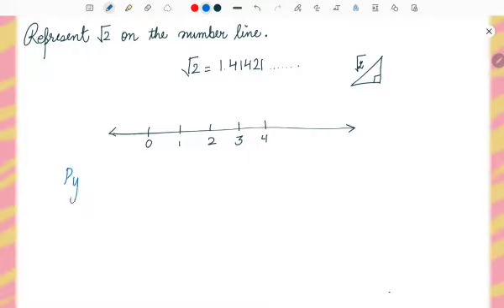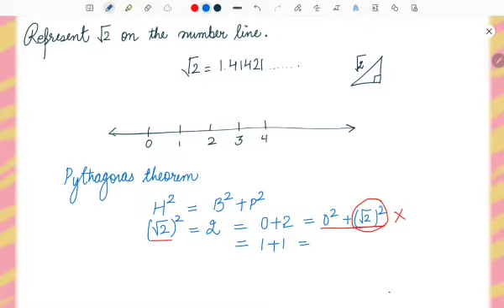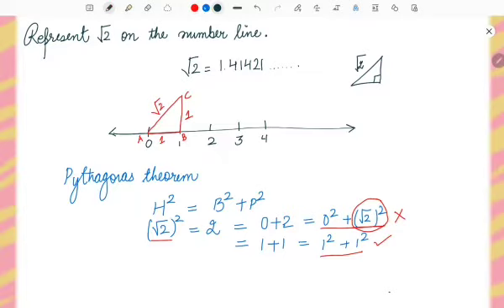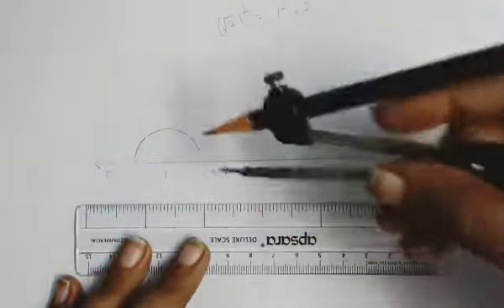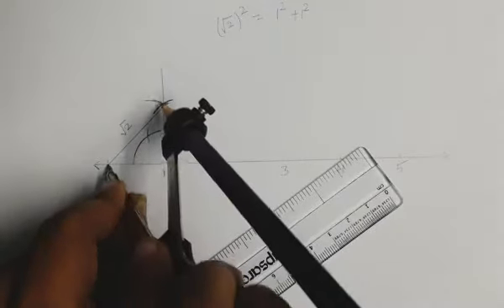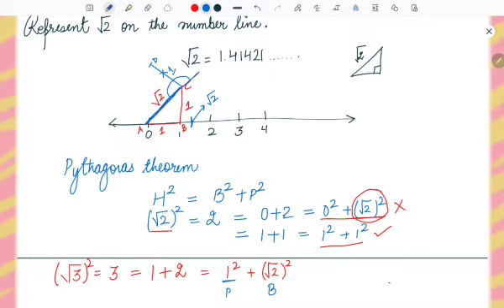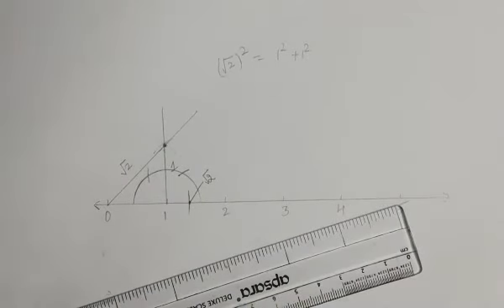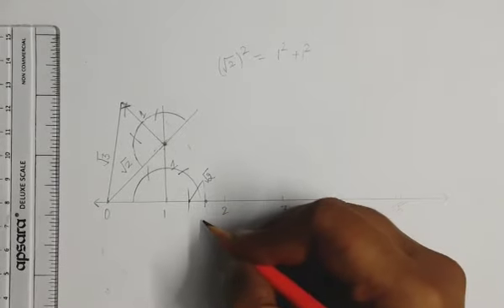Representing √2 and √3 on the number line| Number System | Chapter 1 | CLASS IX | Part IV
Number System - Class IX

Representing √2 and √3 on the Number line